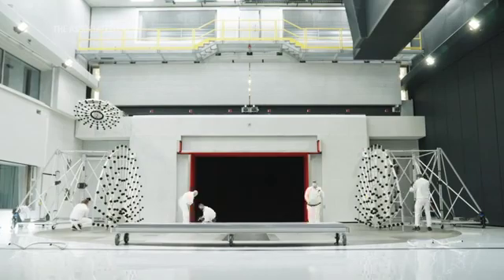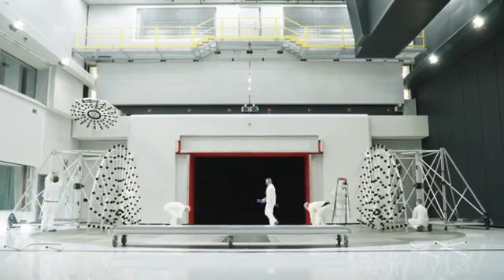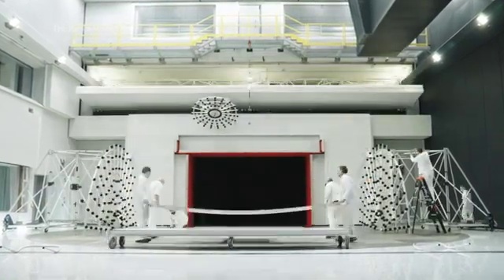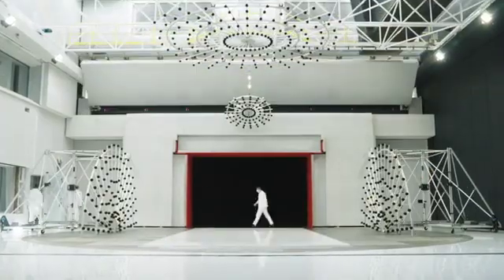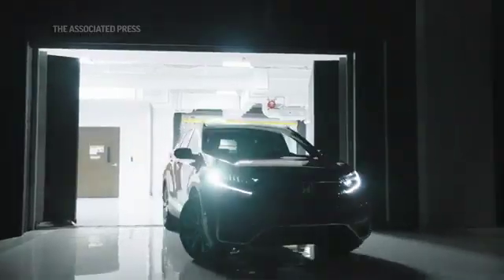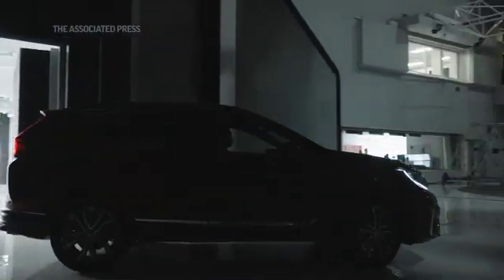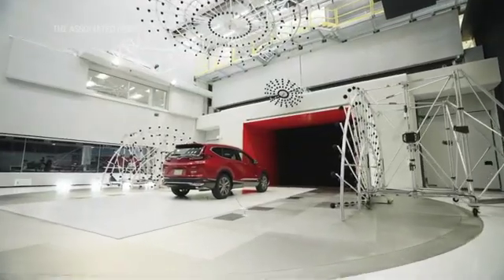Honda unveils $124 million wind tunnel in Ohio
A Tokyo-based automotive company is unveiling a $124 million wind tunnel in central Ohio. The Honda Automotive Laboratories of Ohio (HALO) facility ushers in a new era of testing for electric and race vehicles located in East Liberty. (March 22)